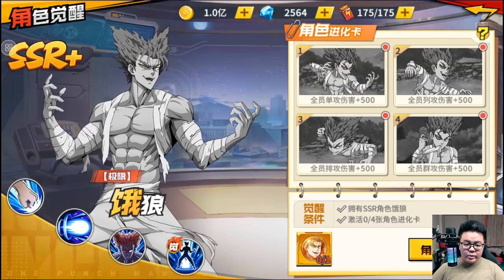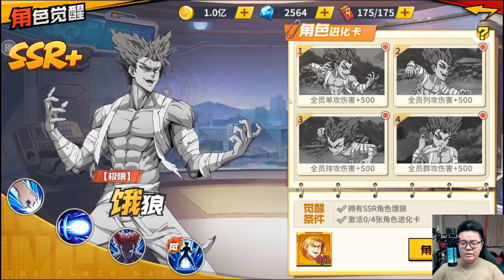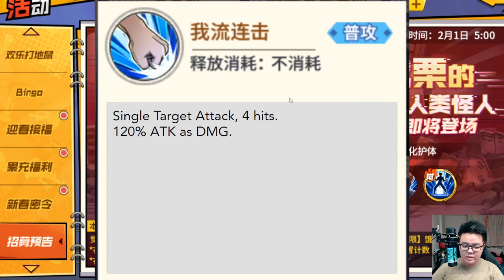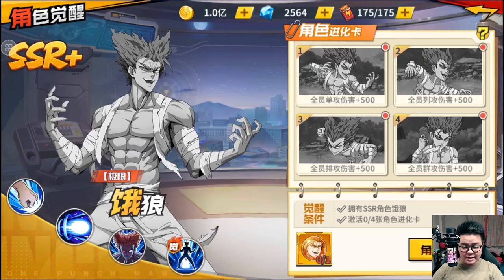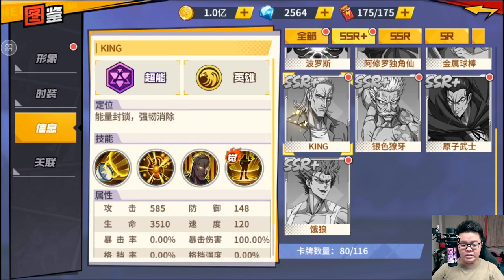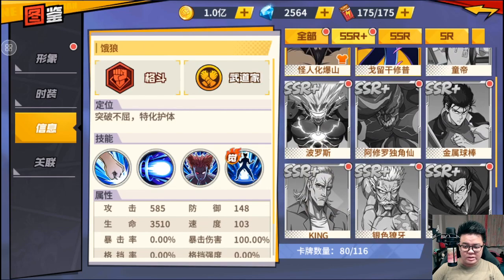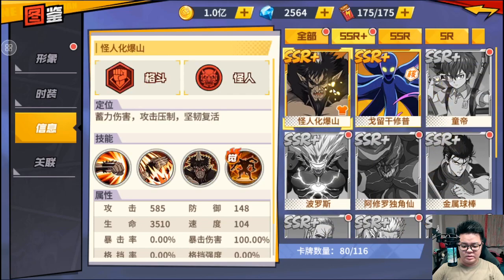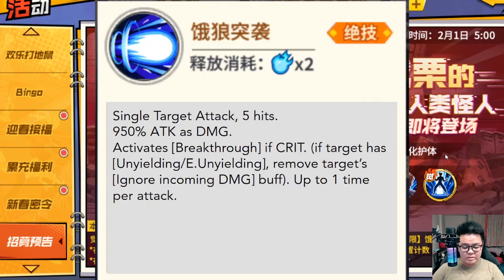SSR+ GAROU SKILLS & DETAILS! [One Punch Man: THE STRONGEST]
for more OPM Tips! (credits: u/Matthro)